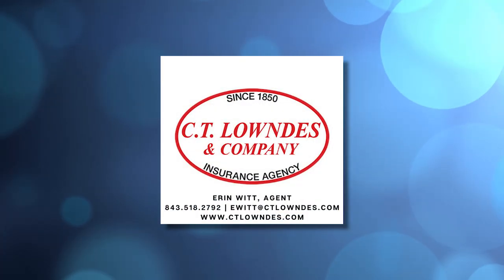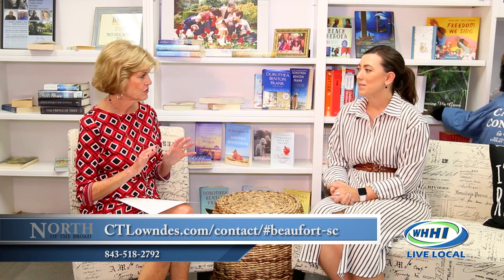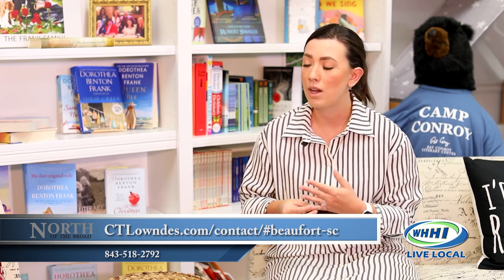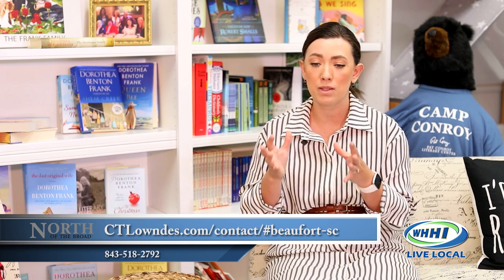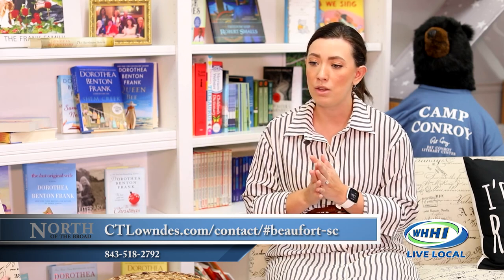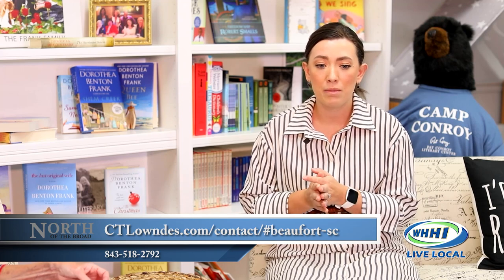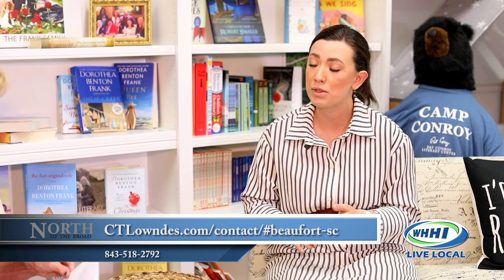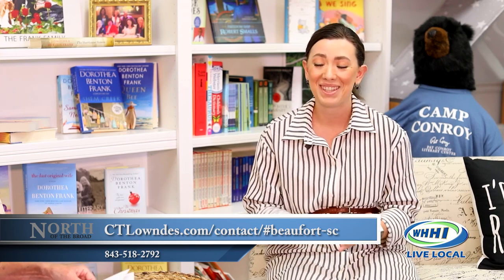NORTH OF THE BROAD | Erin Witt: Preparing for Storms/Claims Process | CT Lowndes Insurance | WHHITV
Erin Witt, Agent
CT Lowndes & Company Insurance

North of the Broad Hosted by Robyn Zimmerman
Filmed On Location at the Pat Conroy Literary Center
601 Bladen St, Beaufort, SC

June 2023

32 Office Park Rd, Hilton Head Island, SC  29928